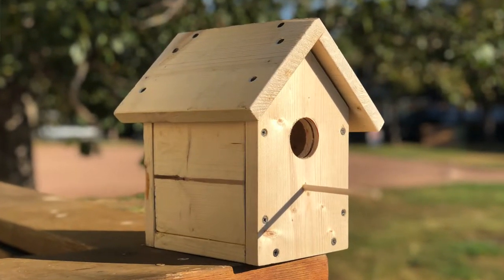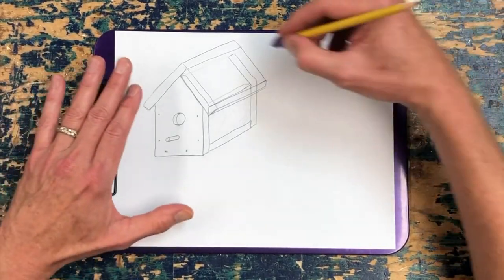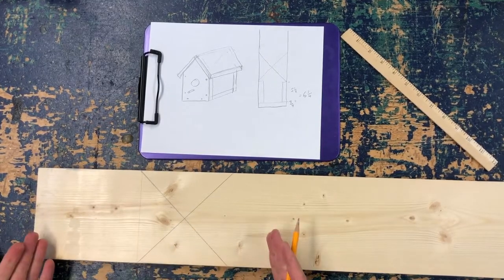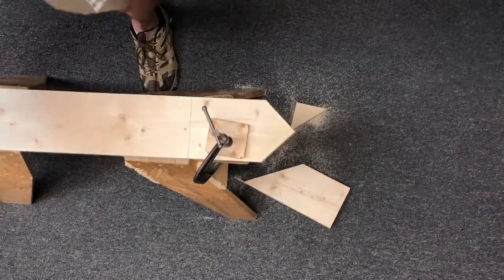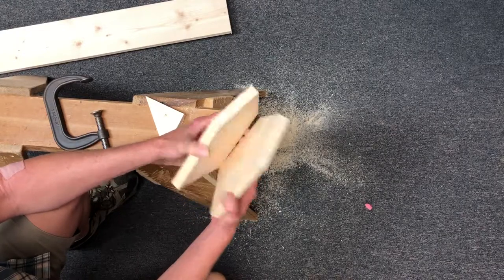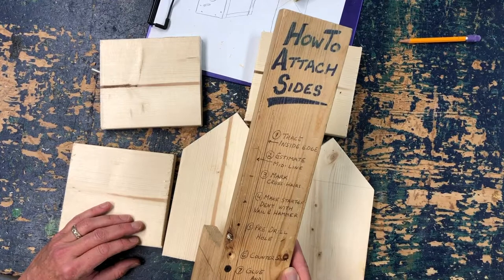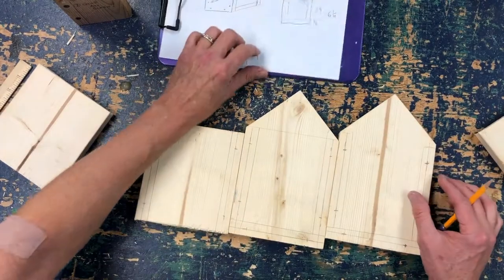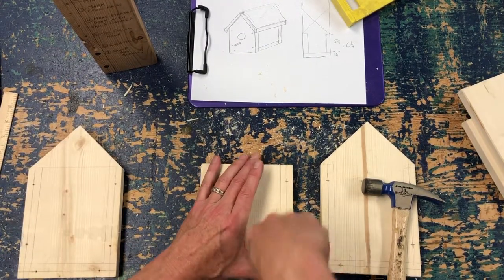Kids Carpentry: Build a simple Birdhouse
Build a simple birdhouse with your child or students. This step by step instructional video is for beginners. Some basic tools needed, but use of tools and safety is explained. Project can be completed in 3-4 hours.